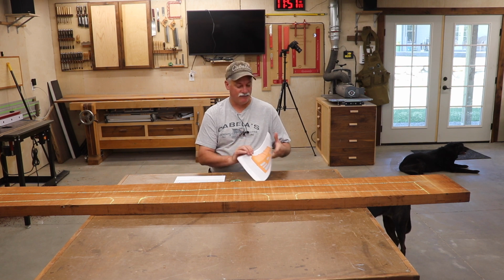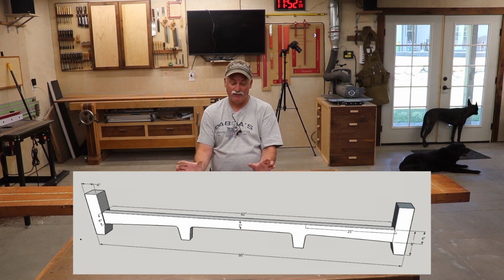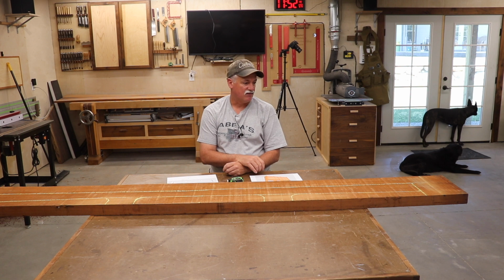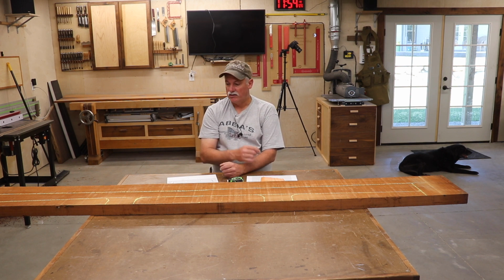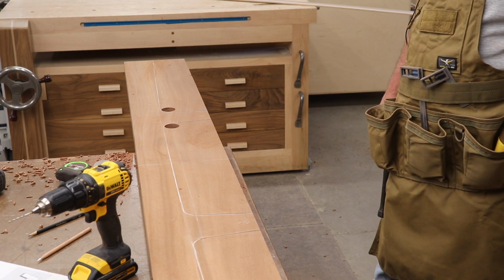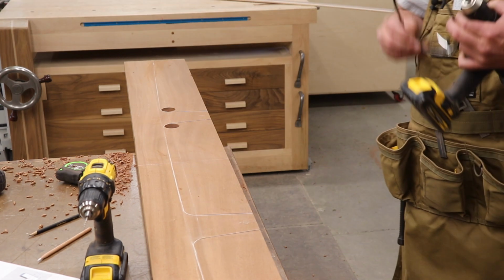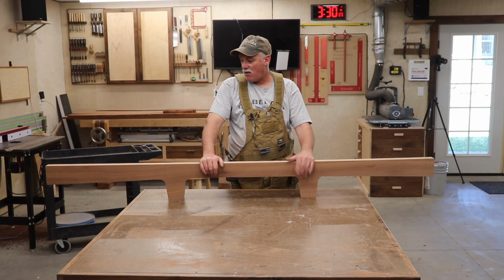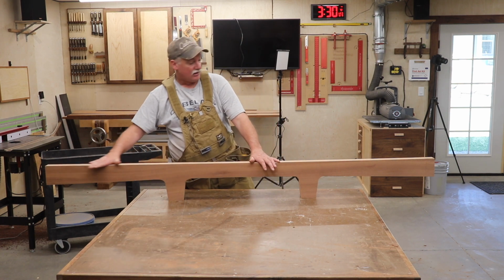Master BR Chest of Drawers Pt 1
Finally getting after the Master Bedroom furniture!  The first item we need is a Chest of Drawers and it’s huge!  Not a lot of actual progress in the first video but, I do show you the basic design, a change to that design, and go through my milling process a bit more detail than I normally do.  Might not look like much yet but, it will take shape in the next video when I get after the legs!

Thanks to Mark Chutuk for the awesome music!